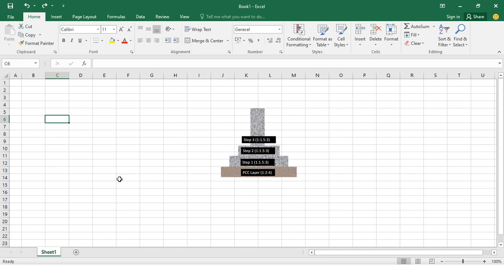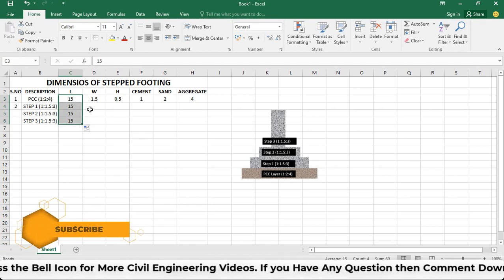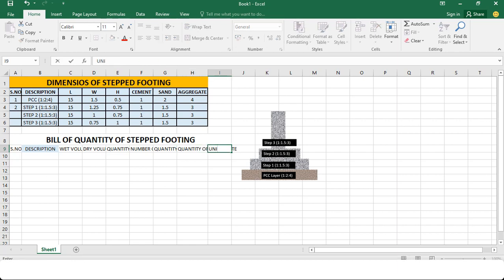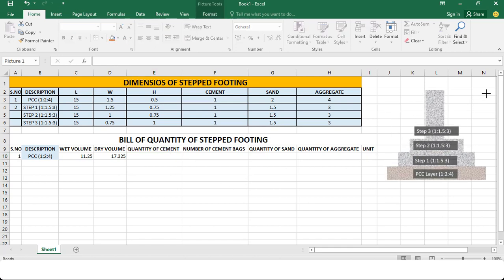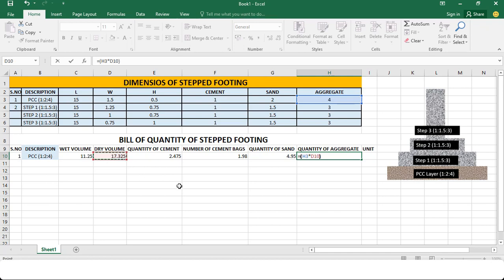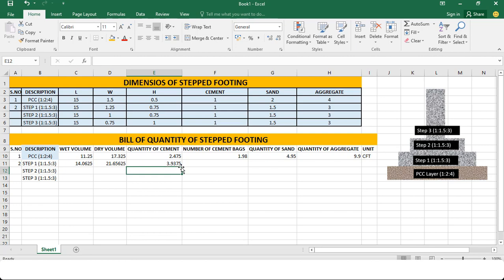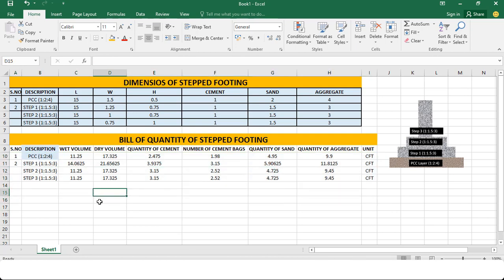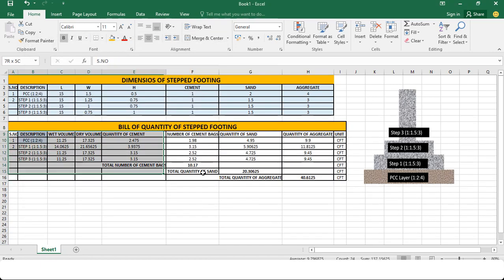Step by Step Guide of How to Prepare Bill of Quantity for Stepped Footing in Excel - Part 1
Hello Dear Students. Welcome back to another very important video lecture of Civil Engineering. Dear students, Today I will be giving you a Step by Step Guide of How to Prepare Bill of Quantity for Stepped Footing in Excel. BILL OF QUANTITY is very important in the practical field of civil engineering and every civil engineer should know HOW TO MAKE PROFESSIONAL BILL OF QUANTITY (BOQ) OF STEPPED FOOTING IN EXCEL.

This is the First part of How to Make BILL OF QUANTITY OF STEPPED FOOTING IN EXCEL, in which I will be talking about HOW TO CALCULATE THE QUANTITY OF CEMENT, SAND AND AGGREGATE OF STEPPED FOOTING. So in this video I am actually going to show you How to Prepare Bill of Quantity for Stepped Footing in excel. So watch this video till the end.